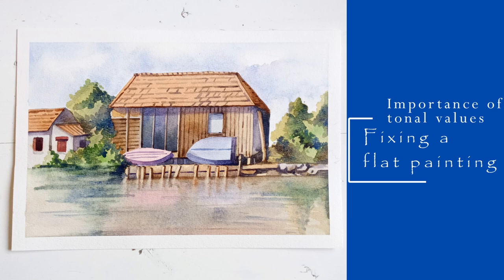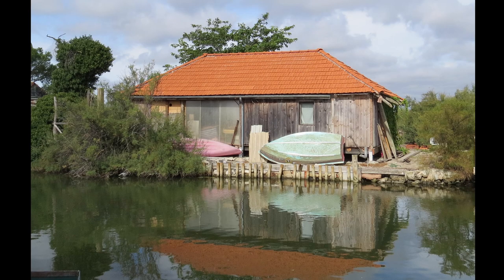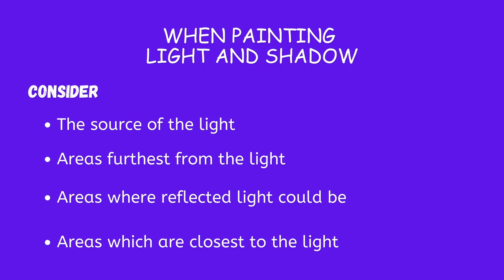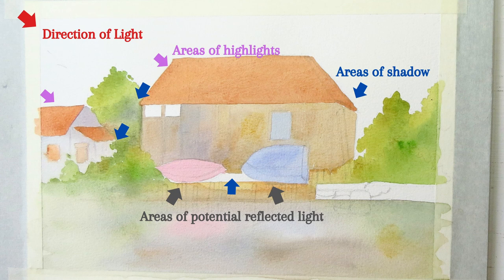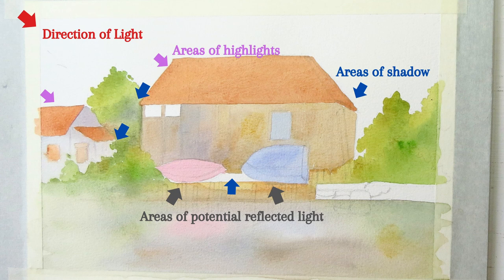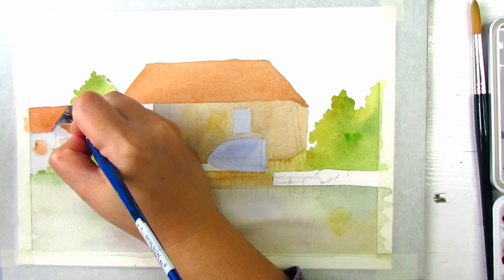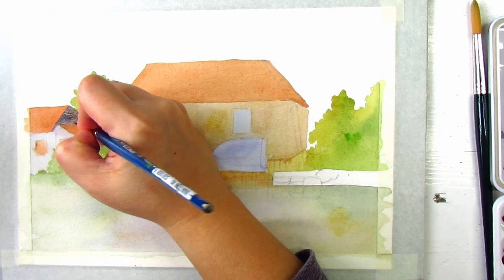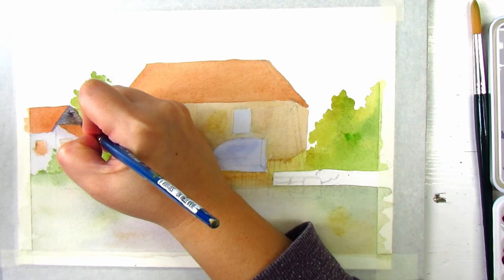The essential watercolor skill to paint with appropriate tonal values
Why do you get flat paintings? Some think that it's a problem of using paints frugally, but I think it's more of a problem of having the appropriate tonal values. In this video, I will take you through the process of adjusting the tonal values of my painting to give depth to my paintings.

Materials:
Watercolors: Holbein Artists' watercolors
Paper: Baohong cold pressed 100% cotton 300 gsm

Timestamp:
00:00 Introduction
00:33 Reference photo
00:59 Factors to consider when adjusting tonal values
01:48 Start painting
11:33 Outro